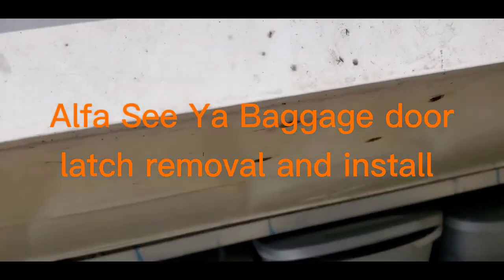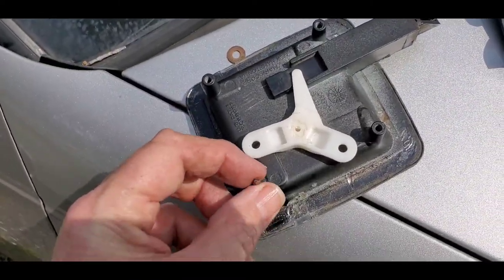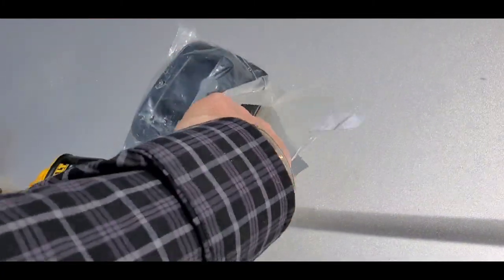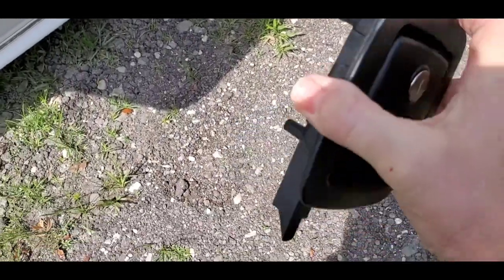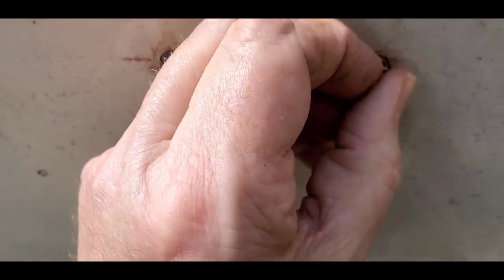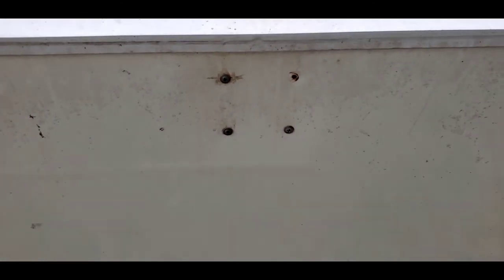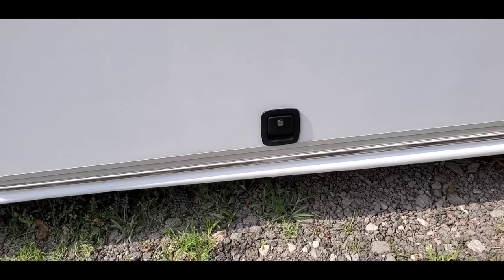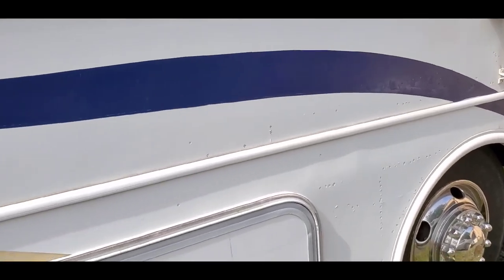RV Basement Door Latch replacement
Baggage Latch Replacement
Alfa See Ya 40' Diesel pusher